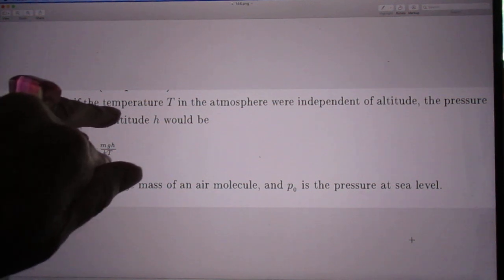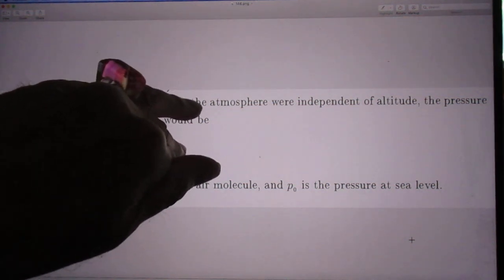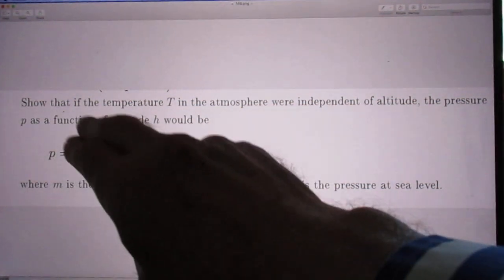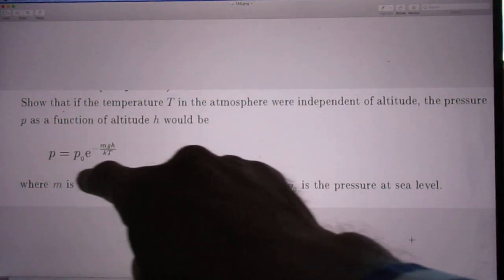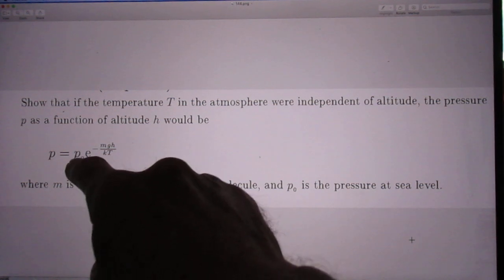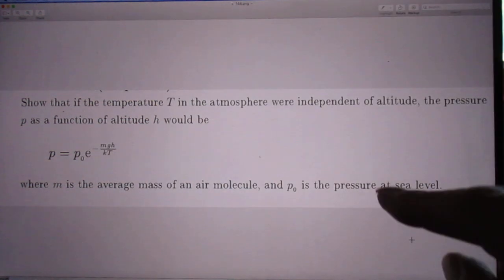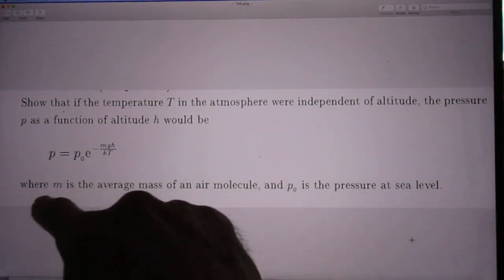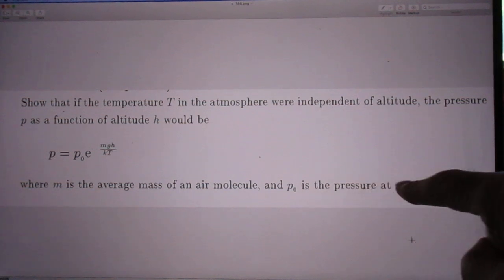JEE Advanced Problem #146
I cover this in Lecture #33 of 8.01